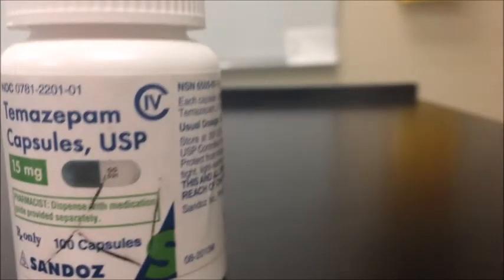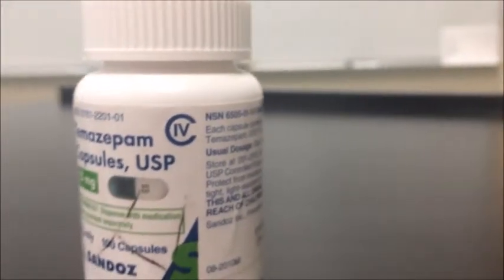restoril movie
Description